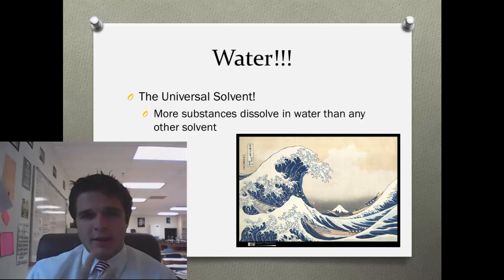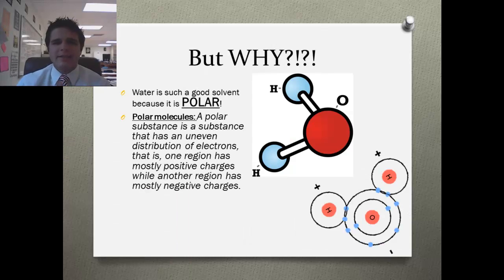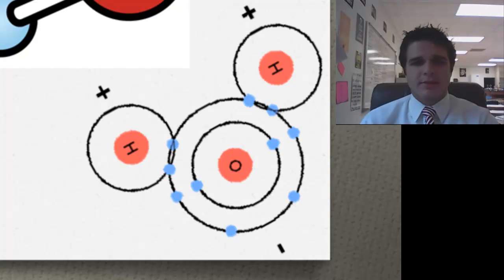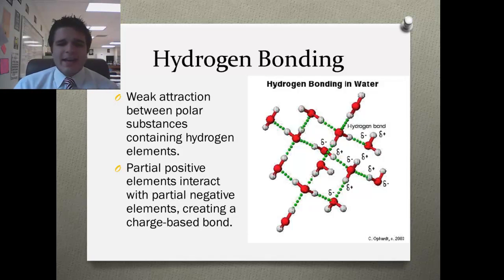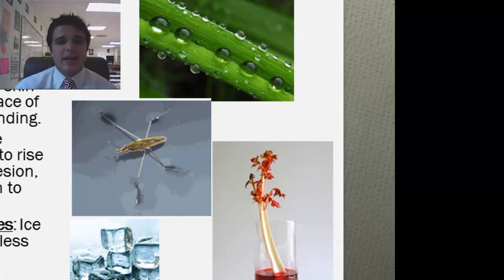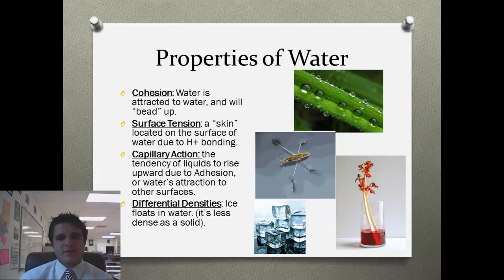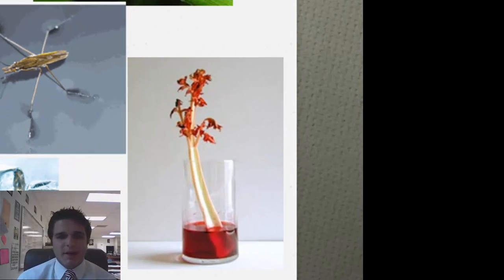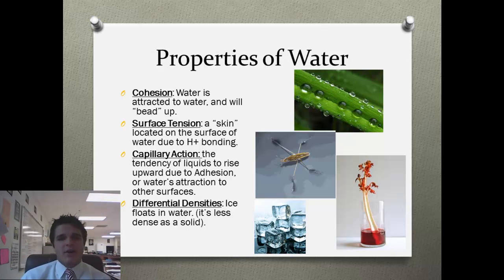Unit 6 VOD 1: Water